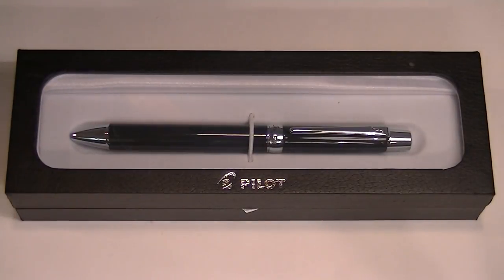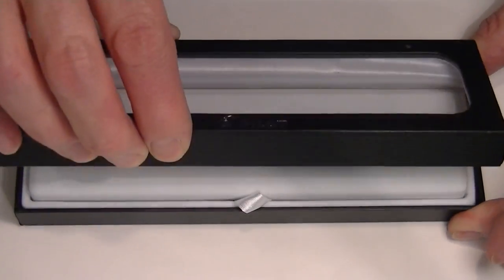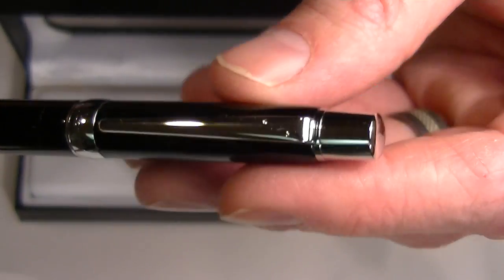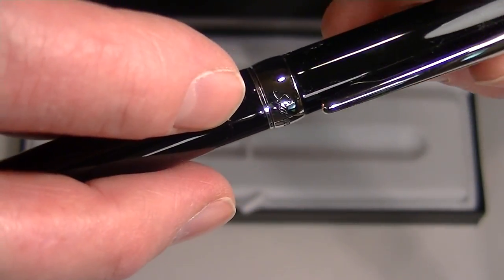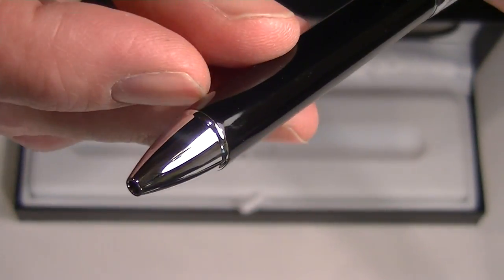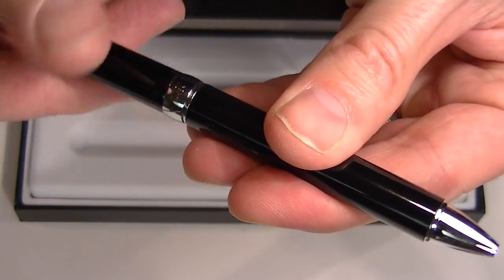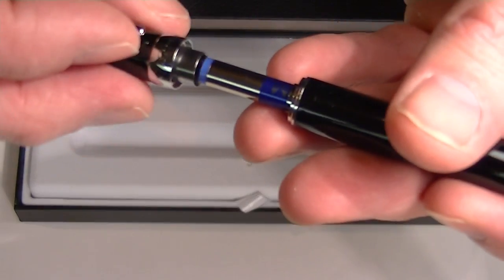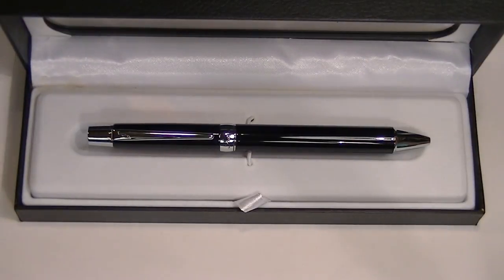Pilot Stanza Ballpoint Pen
Details about the Pilot Stanza Ballpoint Pen

See the Pilot Stanza Ballpoint Pen up close. Learn how to change the ink. See what comes with the pen and how it is packaged.